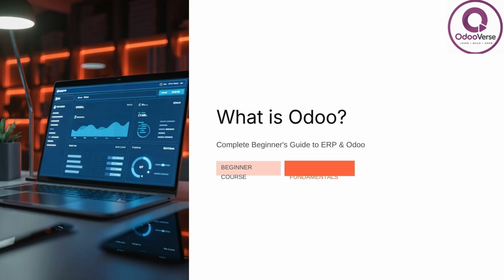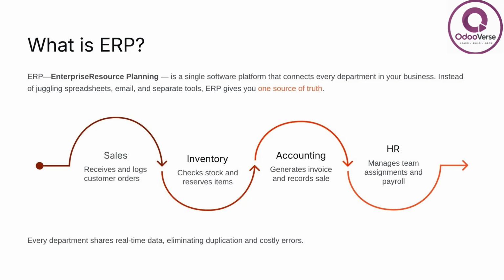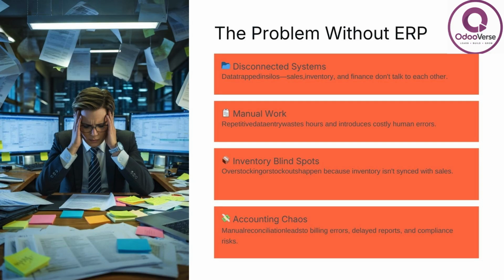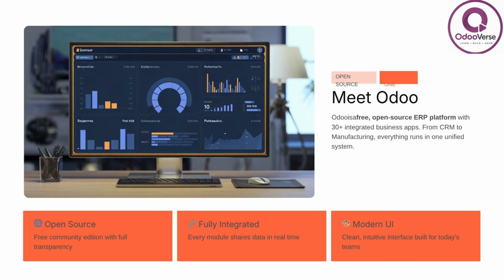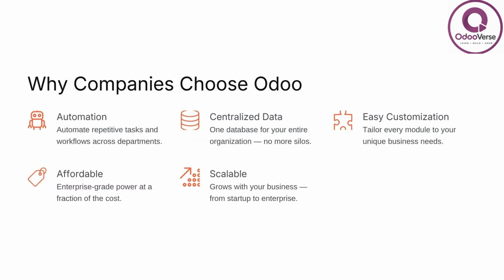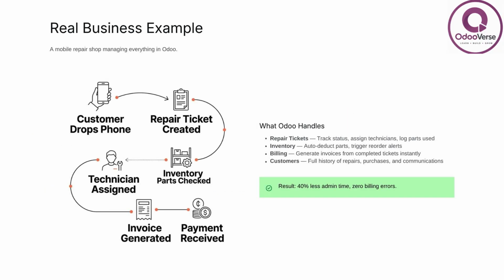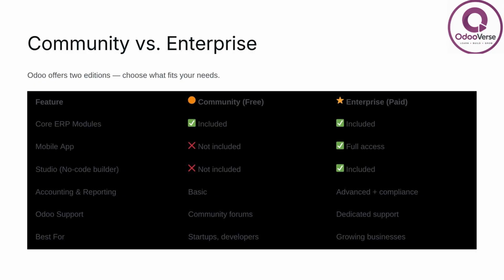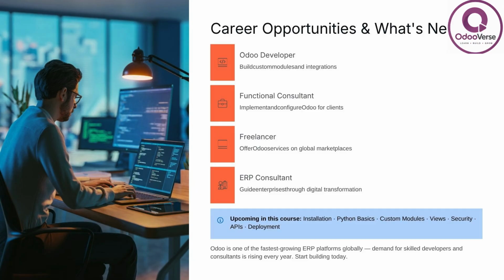What is Odoo? Complete Beginner Guide | ERP Explained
🚀 Welcome to OdooVerse!

In this beginner-friendly video, we’ll understand:
✅ What is ERP
✅ What is Odoo
✅ Why companies use Odoo
✅ Odoo Modules & Features
✅ Career Opportunities in Odoo

This course is designed for:
💻 Beginners
💼 Developers
📚 Students
🚀 Freelancers

📌 Upcoming Videos:

Odoo Installation
Python Basics
Custom Modules
XML & ORM
APIs
Security
Real Projects